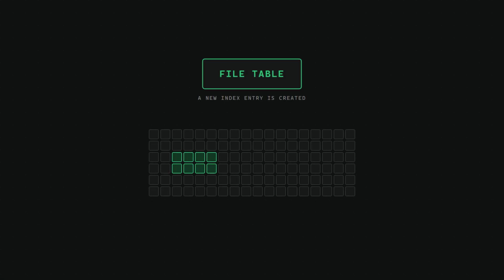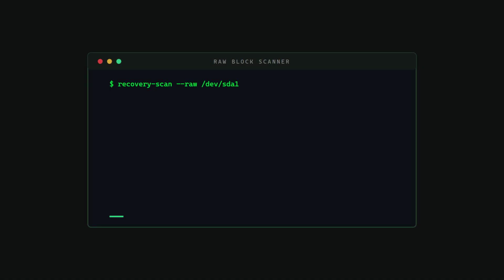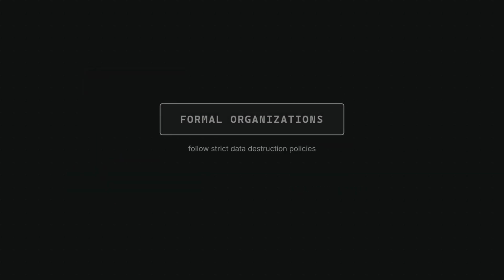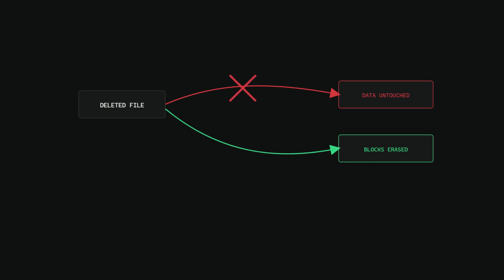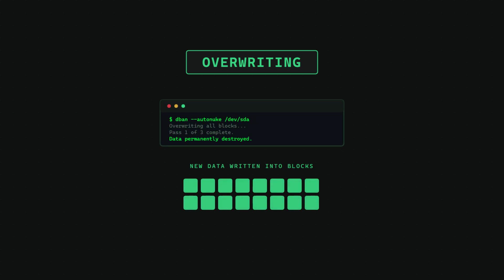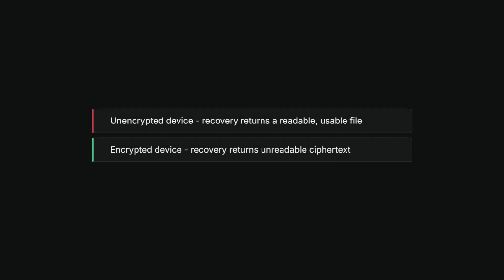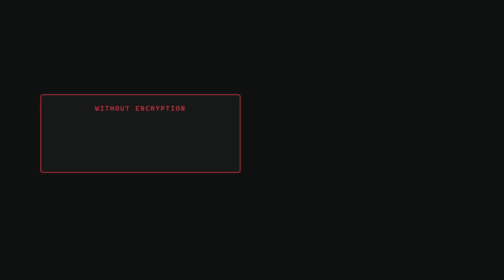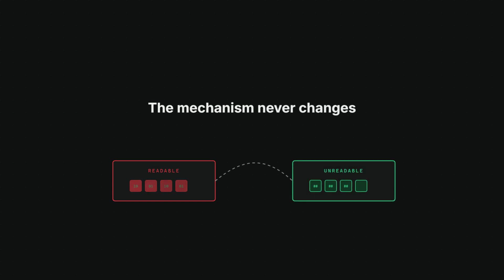Deleted Files Aren't Actually Gone, Here is Why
In this video, we break down what actually happens at the file system level when you hit delete. We explain how operating systems manage storage allocation, why and how deleted data persists on both hard drives and SSDs, and what that means for your data privacy and digital security in practice.

TIMESTAMPS:
0:00 - Intro
0:08 - How Files are Stored
0:39 - What Delete Really Does
1:17 - The Privacy Risk with Old Devices
1:50 - The SSD Difference
2:48 - How to Actually Erase Something
4:07 - Video Recap